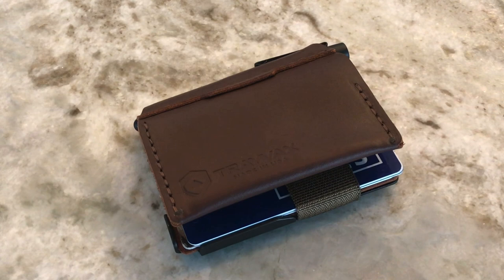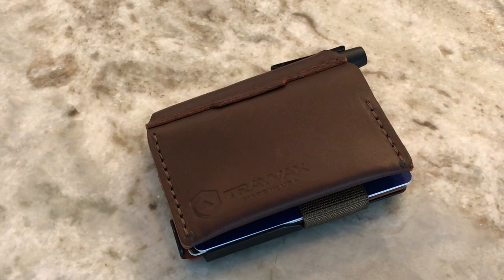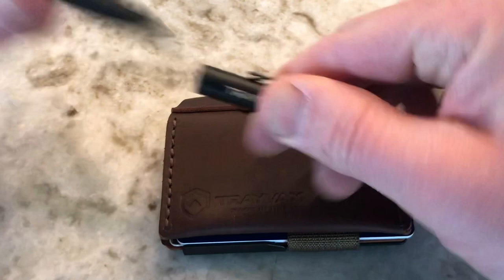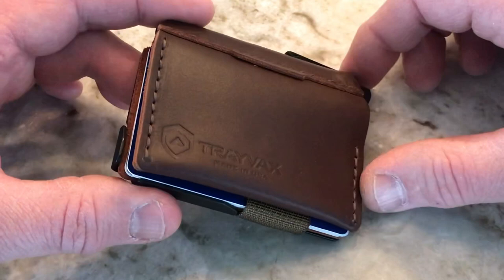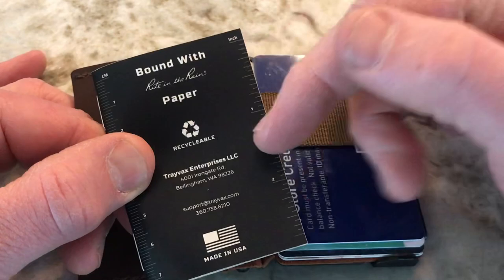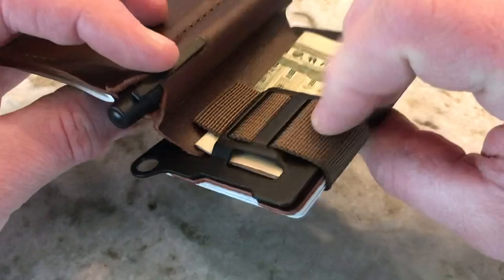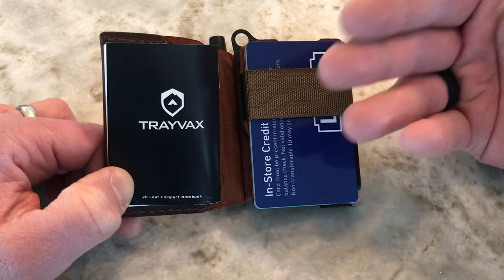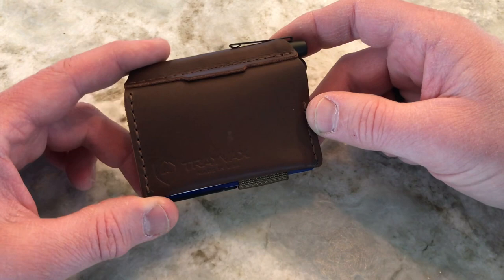Trayvax Summit Notebook: Wallet + Notepad + Space Pen 🖊 for EDC Excellence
This is a slick little combo of wallet and an EDC notepad from Trayvax. I have liked Trayvax gear for a long time, and this one offers a lot of functionality to the user. A Fisher Space Pen, a Rite In The Rain paper pad, a leather sleeve, and a Summit wallet. Check it out and let me know your thoughts.

BUDGET-FRIENDLY ITEMS I RECOMMEND:
1. The Mora Craftline Basic 5 11
2. Mylar Blankets
3. UCO Stormproof Matches
4. Light My Fire Fire Steel 2.0
5. Stanley Stainless Steel Cook Set

SOLID SURVIVAL KNIVES:
1. ESEE 6
2. Ontario Knife Company Rat 7
3. Benchmade Bushcrafter
4. TOPS Kukri
5. Mora Garberg

1.CRKT Squid
2. Benchmade Griptilian
3. Spyderco Tenacious
4. Ontario Knife Company Rat 2
5. CRKT Fossil

1. Streamlight Microstream
2. Olight S1R Baton 2
3. Thrunite T1
4. Thrunite TC15
5. Fenix PD35 TAC

1. Bahco Laplander Saw
2. Corona Folding Saw
3. Mechanix Gloves
4. Large Firesteel
5. Pocket Bellows

SOLID BAGS
1. Vertx EDC Commuter Sling Bag
2. Maxpedition Valence Tech Sling
3. Vanquest Mobius
4. Vanquest Envoy 13 Bag
5. Helikon-Tex Bail Out Bag

2. 10 Lies About Survival